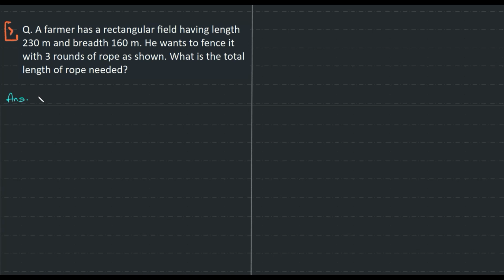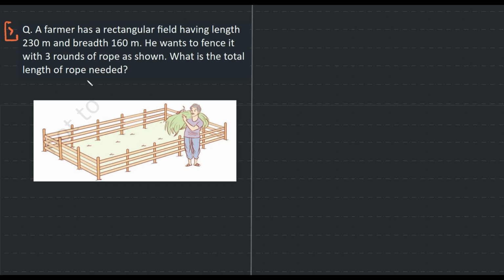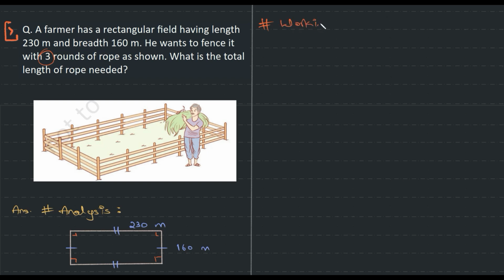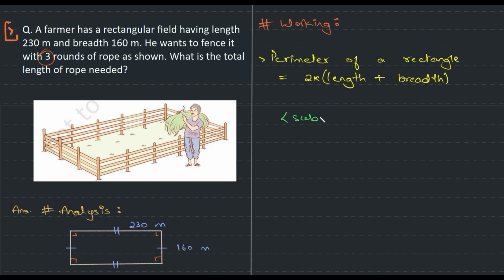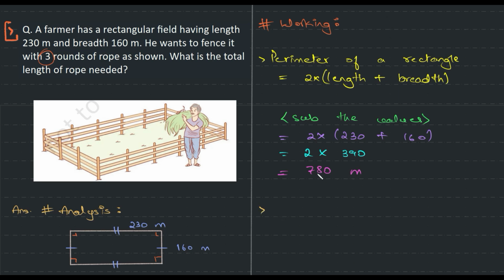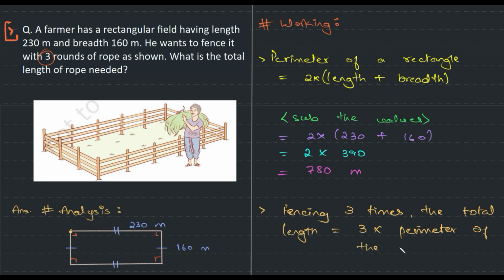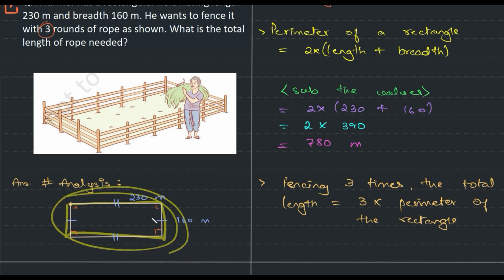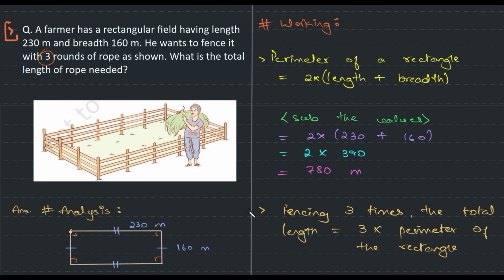01 F2 Q6